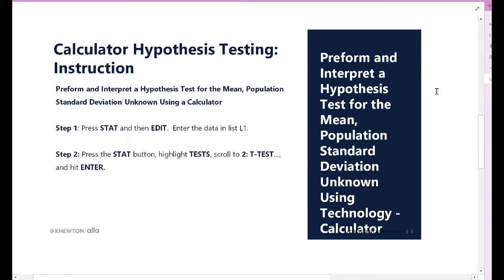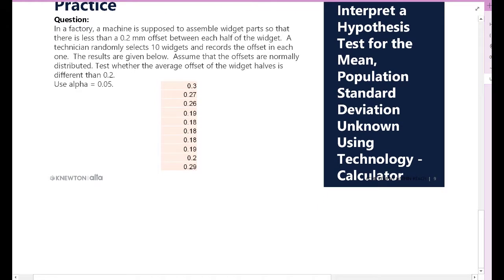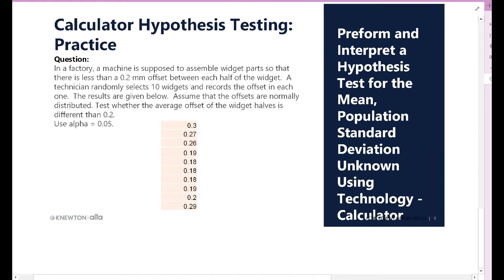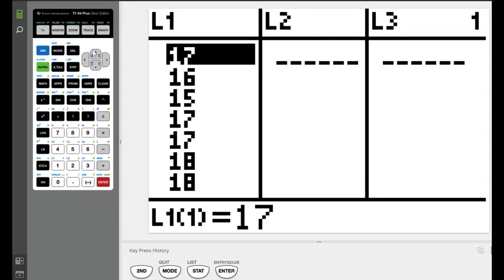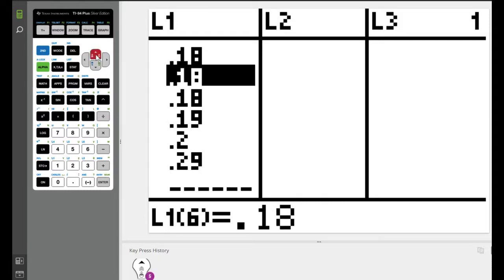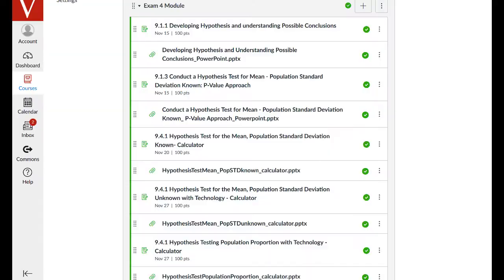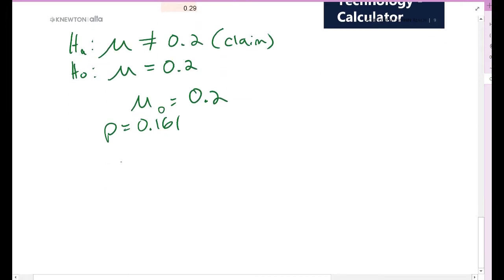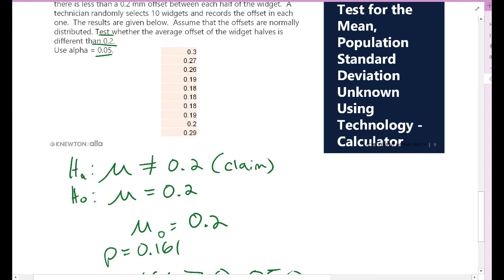Hypothesis Testing Mean (Pop Standard Deviation UnKnown) in Calculator